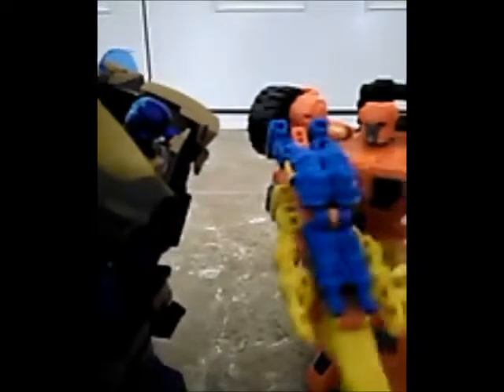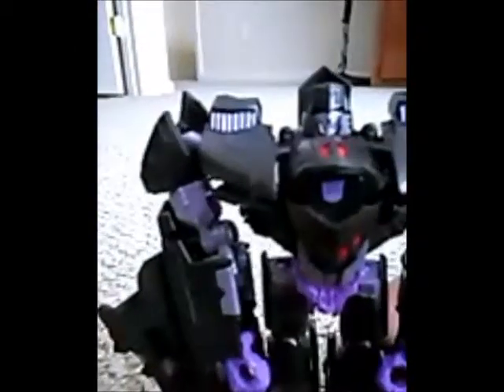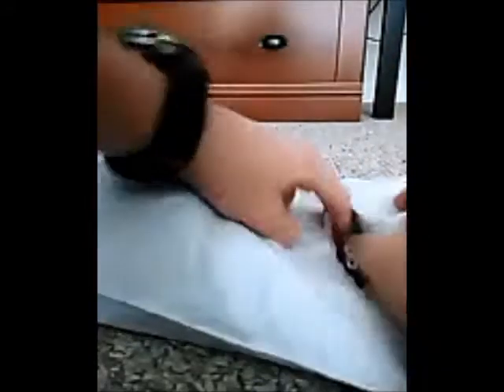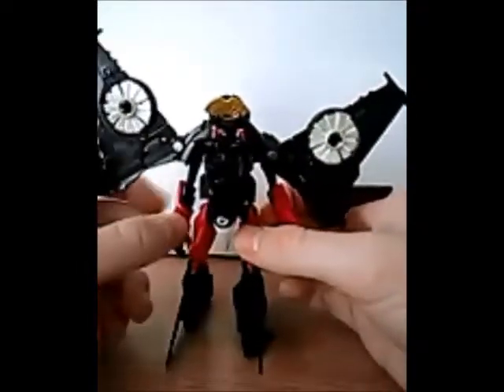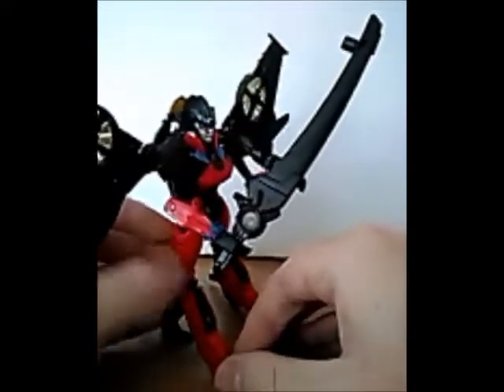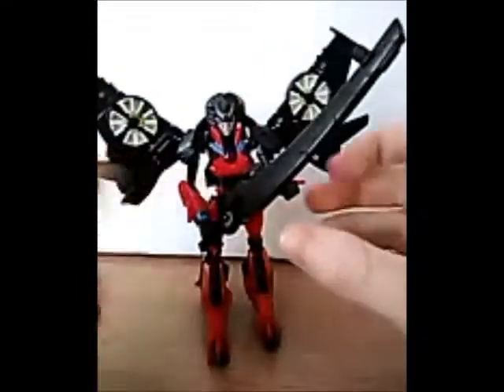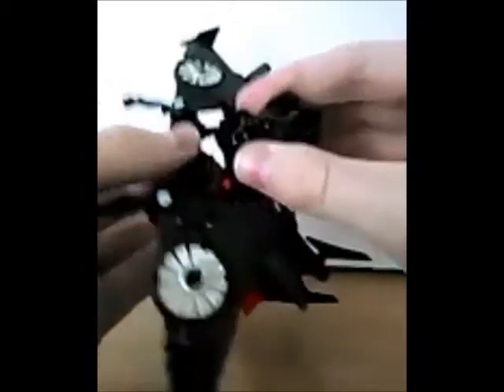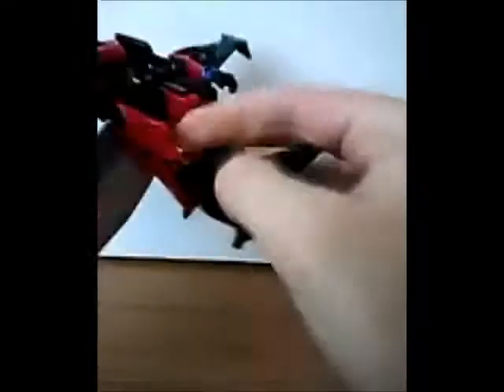Transformers Thrilling 30 Generations Deluxe Class Windblade Review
Finally a video where I am actually pretty close to being fully satisfied. God bless!